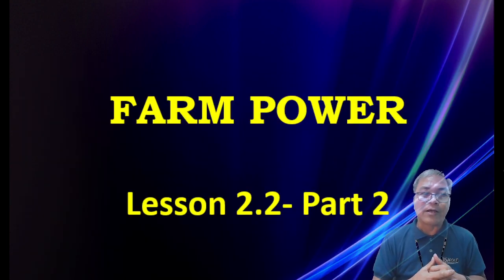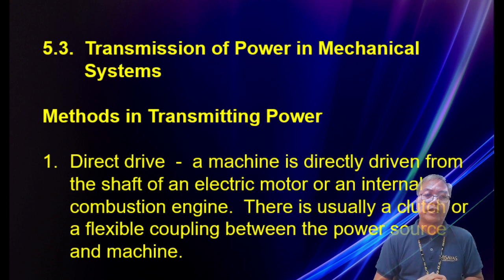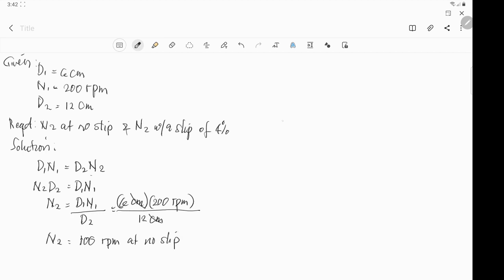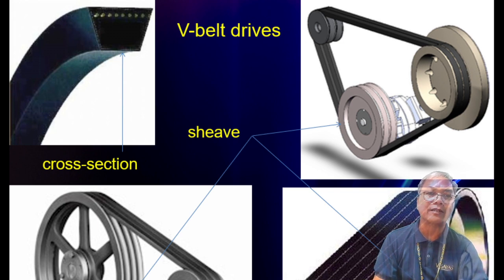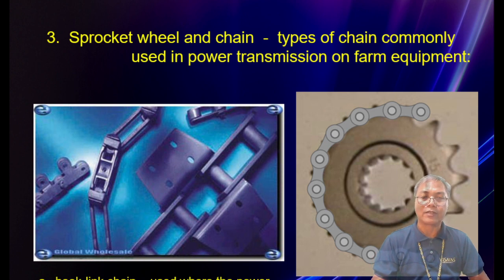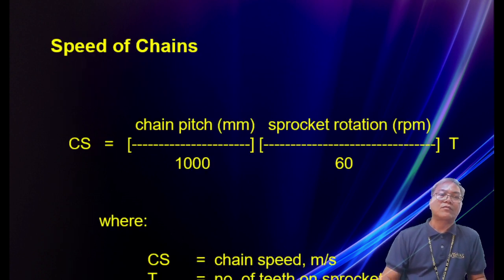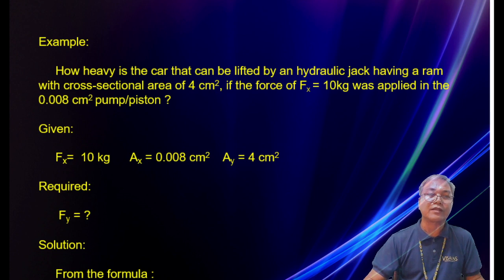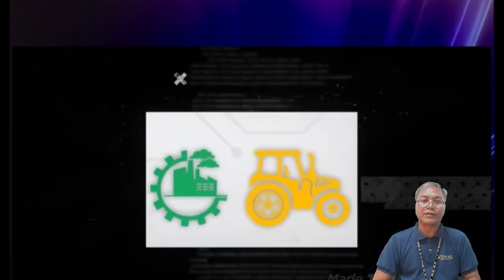AEng 40 | Lesson 2.2 Part II | Agricultural Power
Hello class! Here's the 2nd part of Dr. Sinon's Lecture about Agricultural Power. Have a great day!